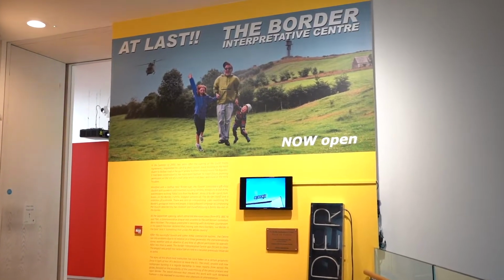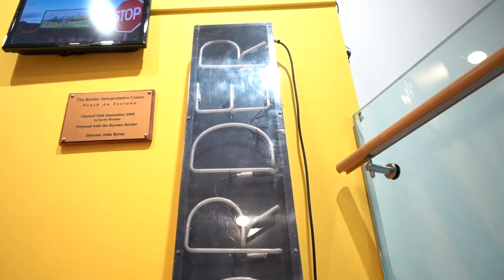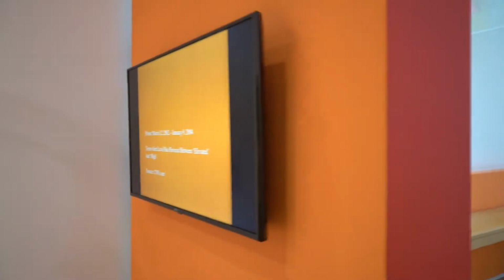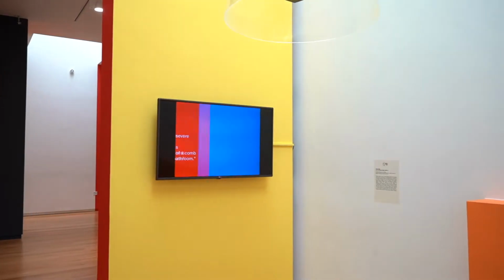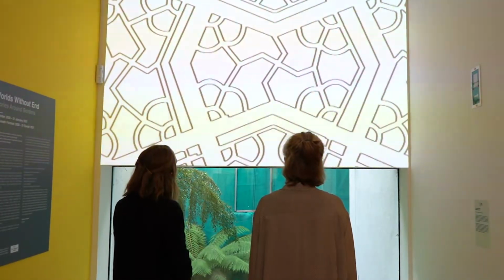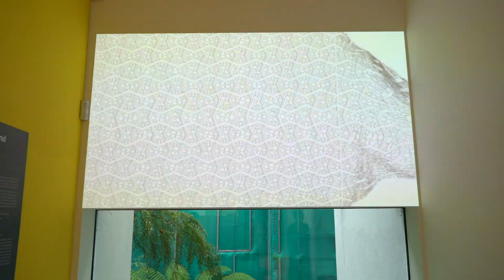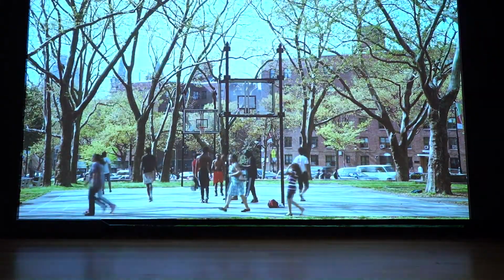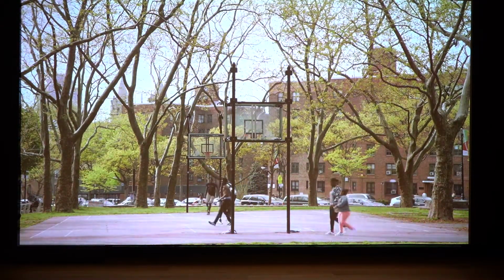VIRTUAL TOUR: ‘Worlds Without End’ Part 1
With all that is happening out in the world, we are delighted to bring you on a Virtual Tour of ‘Worlds Without End: Stories Around Borders’, a new exhibition at the Hugh Lane Gallery. With an international cast featuring works from Lawrence Abu Hamdan, Lieven De Boeck, Elaine Byrne, John Byrne, Tony Cokes, Chto Delat, Dor Guez, Dragana Jurišić, Ari Marcopoulos, Raqs Media Collective, Dermot Seymour and Mark Wallinger.

As we prepared to open this exhibition WorldsWithoutEnd for the second time, we entered into a second National Lockdown. We are now faced with a situation we have never before encountered; an exhibition which is not currently exhibiting. We hope you enjoy Part 1 of our tour around this exciting exhibition, and we look forward to welcoming you back to the gallery soon.

See our website for further information on the exhibition and online catalogue.